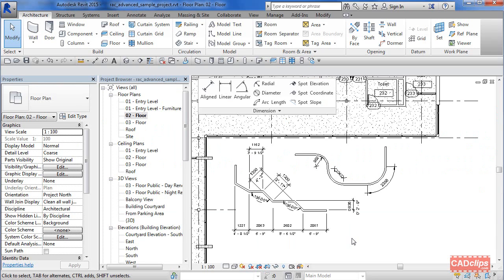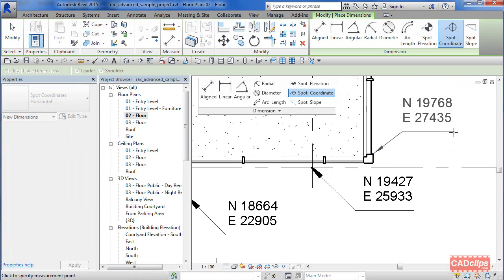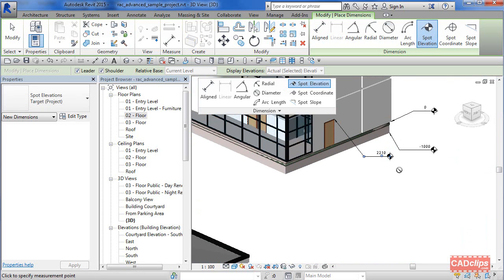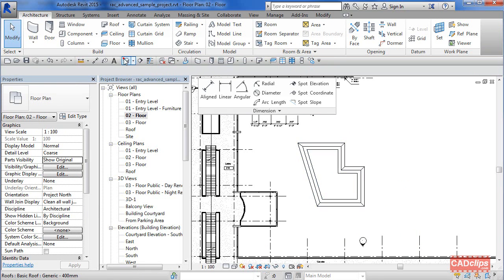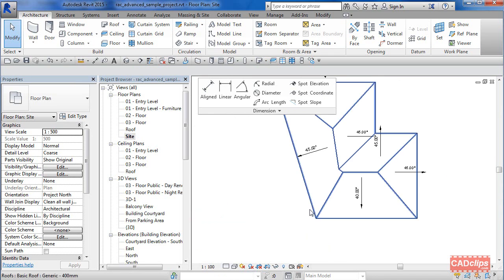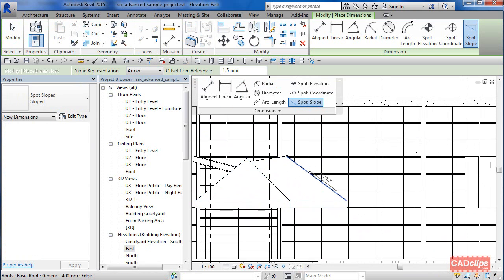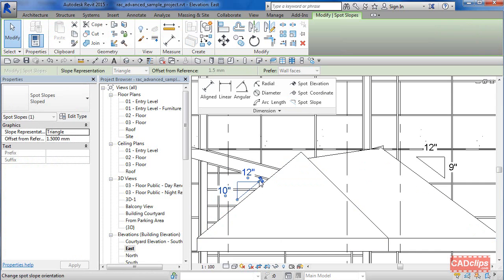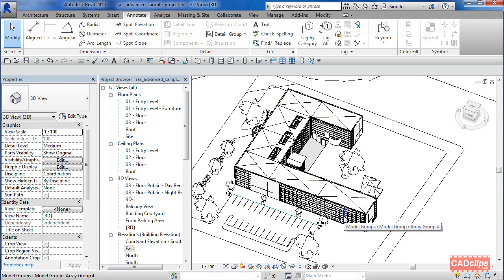REVIT - Dimensions Spot Elevations Coordinates Slope Project Units - CADclips